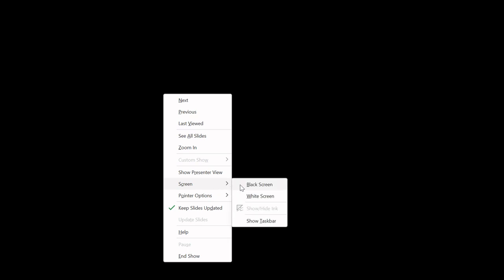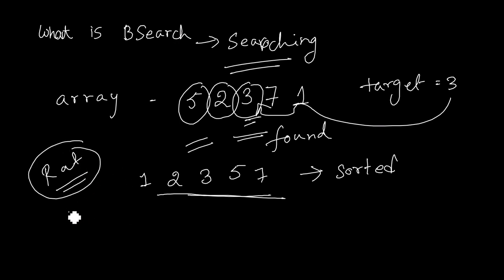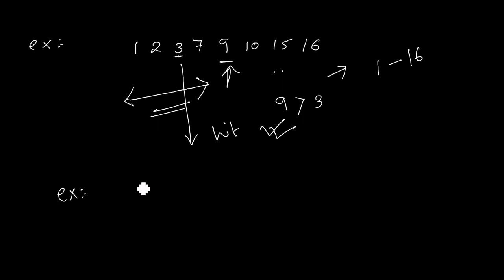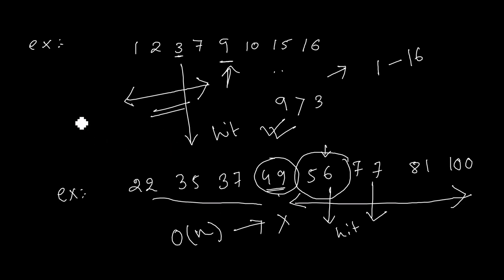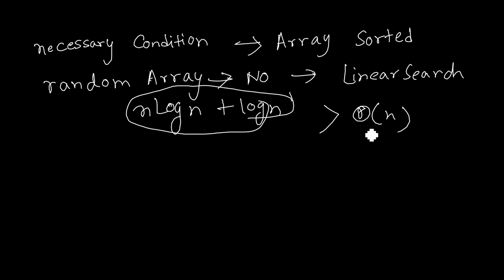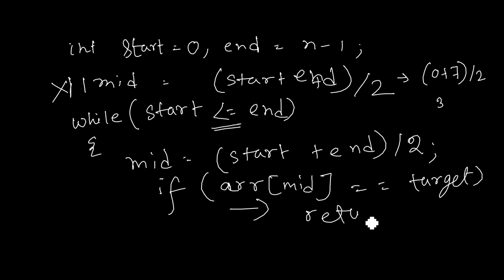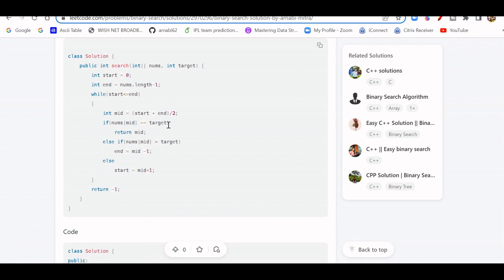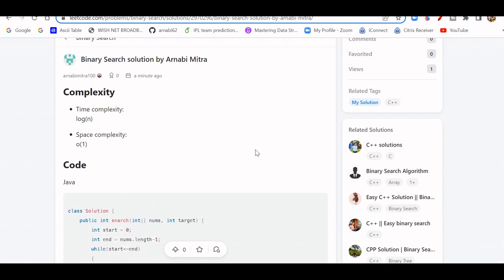binary search iterative and recursive solution | Basic DSA series | leetcode: 704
On my channel, you can find videos that will help you to crack the interviews.

0:00 - 1:05 - Introduction
1:05 - 4:00 - what is Binary search
4:00 - 13:20 - Logic
13:20 - 16:53 - Code